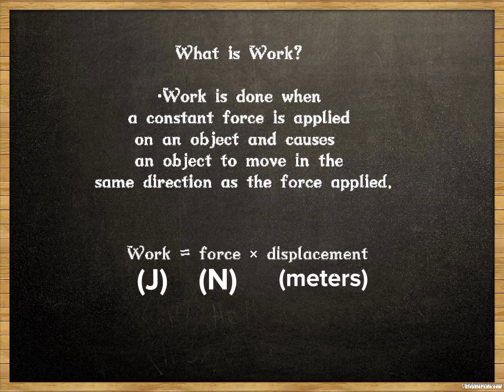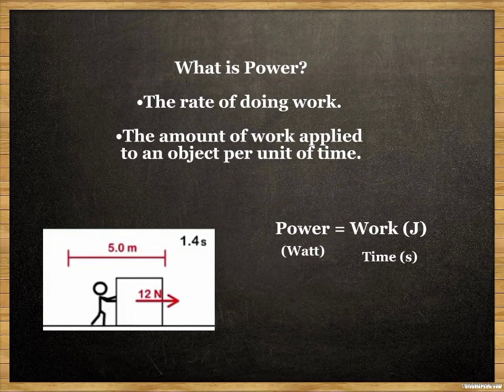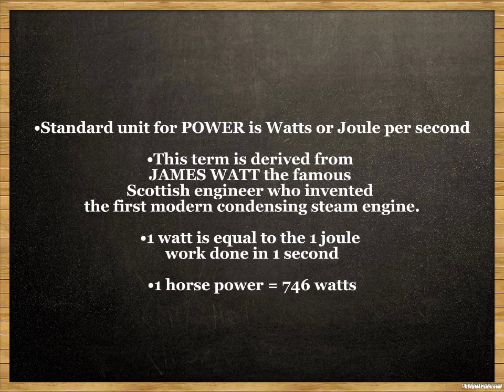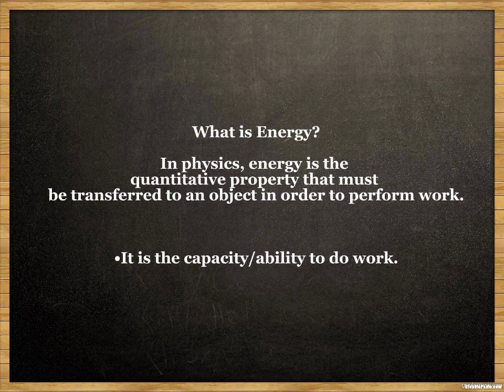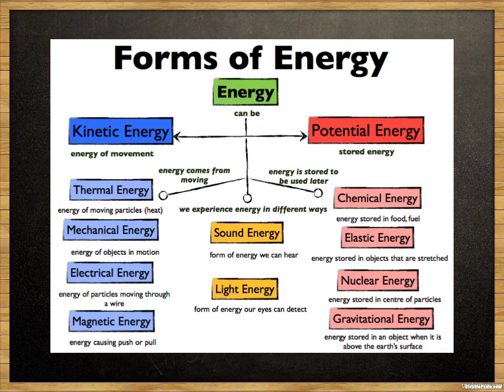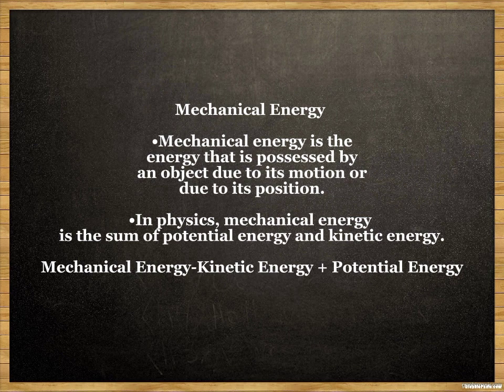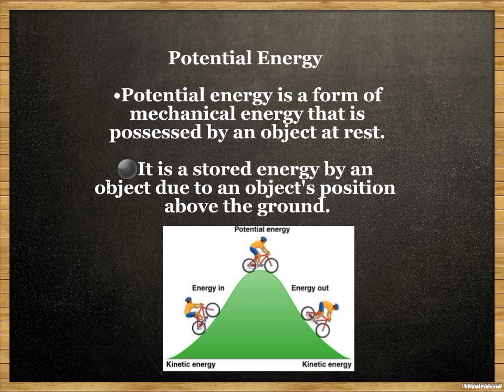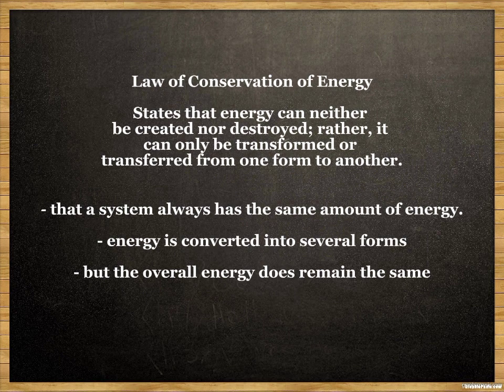Work, Energy and Power.